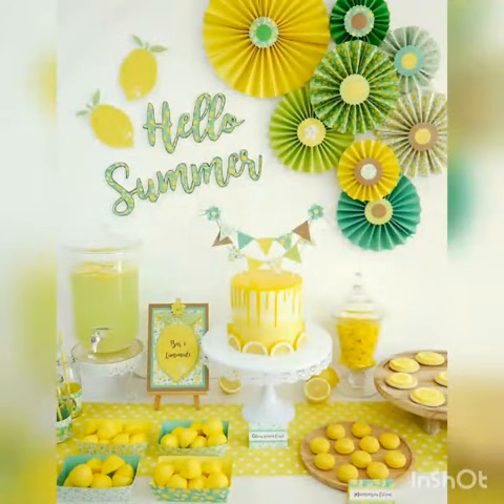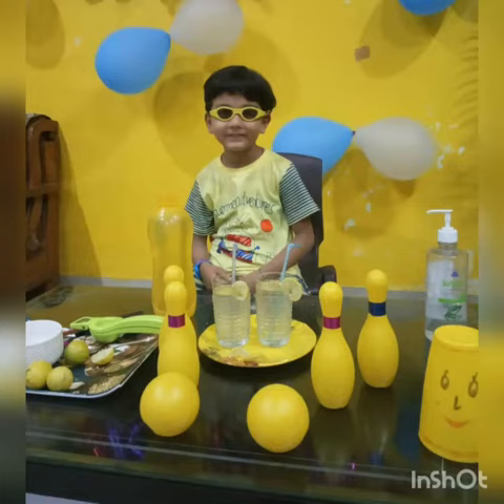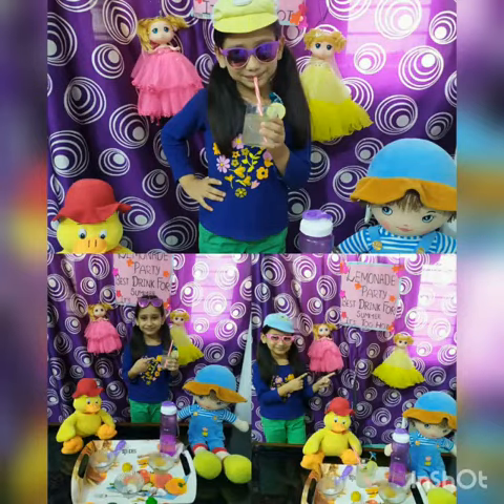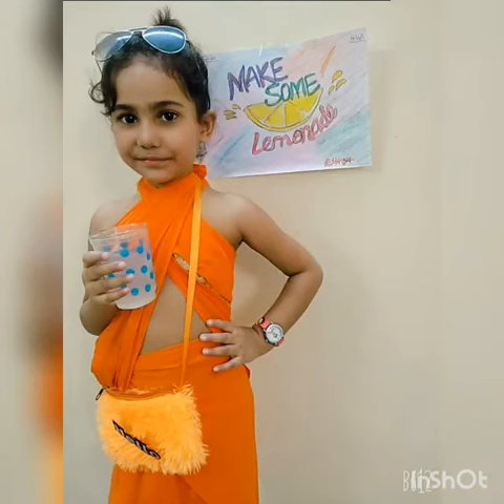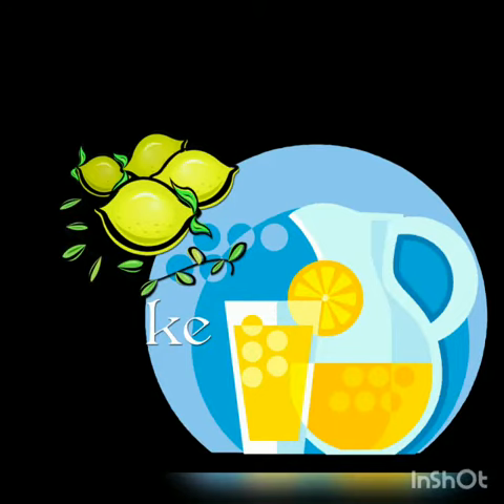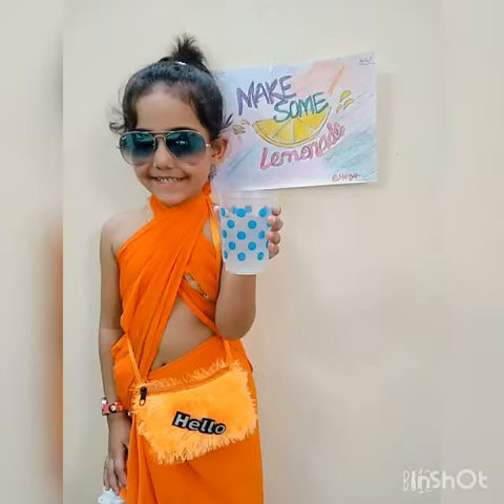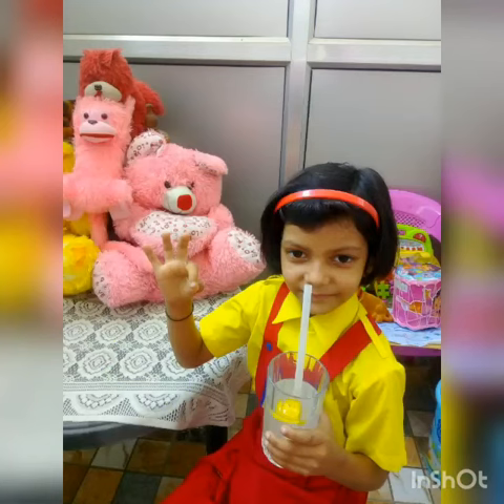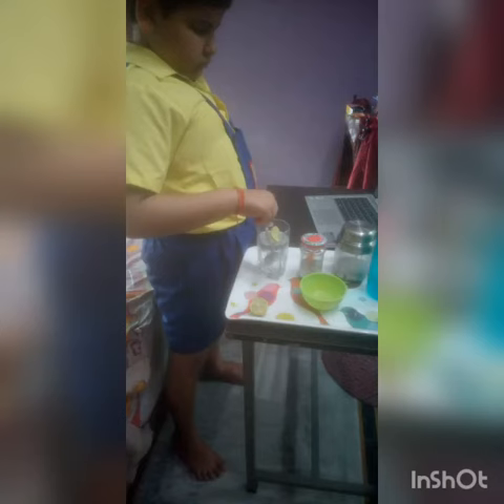Lemonade Party by Tiny Tots